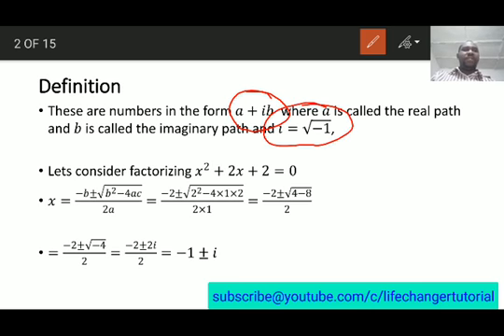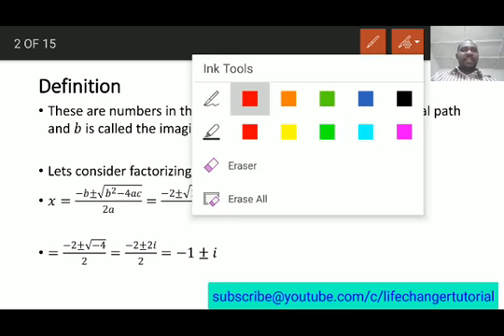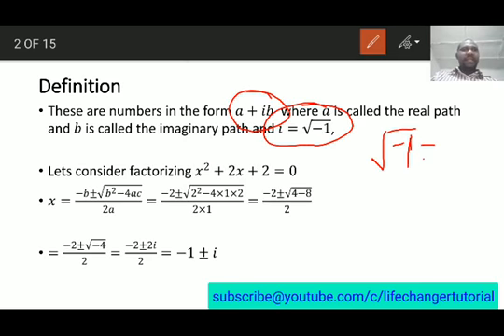Introduction to Complex Numbers